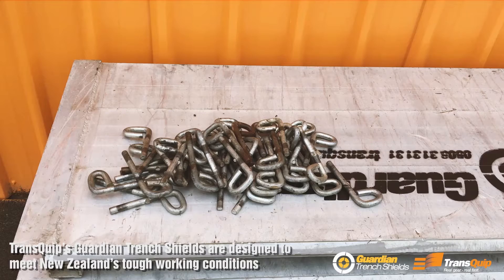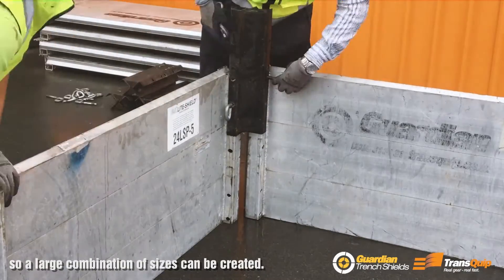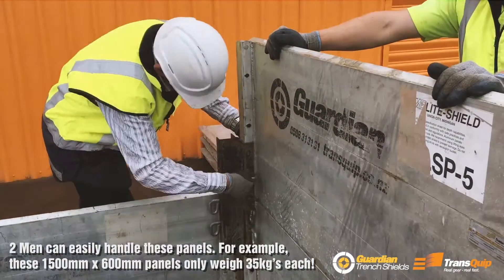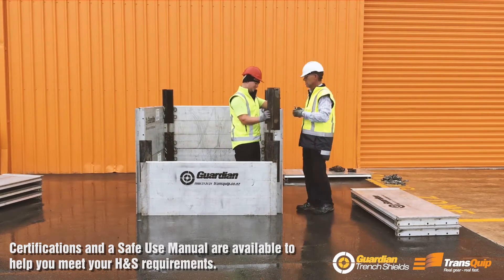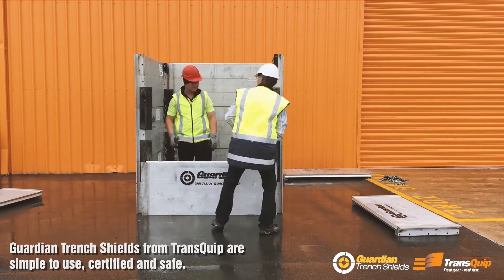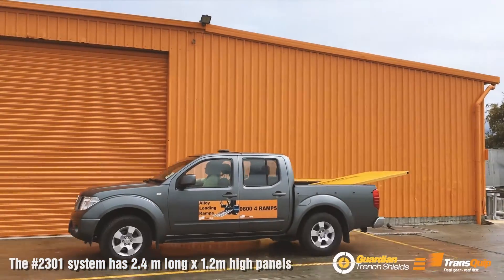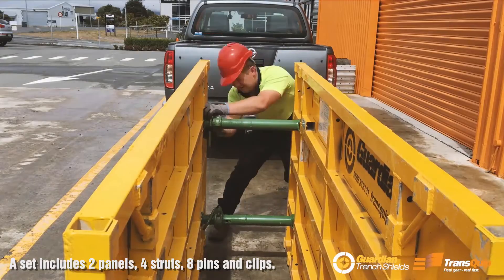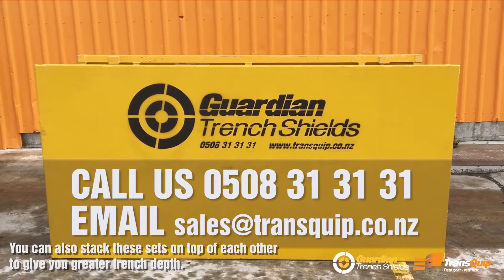Trench Shields & Trench Shoring Equipment and How To Assemble It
TransQuip trench shields are designed to protect your staff, are certified, meet New Zealand’s tough working conditions and exceed health and safety requirements. View TransQuip’s range of trench shields and trench shoring equipment